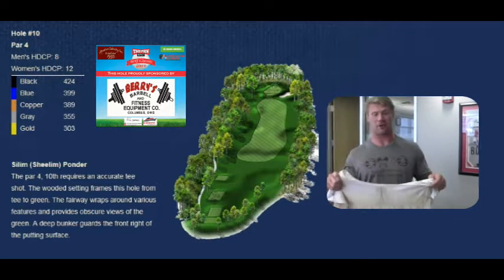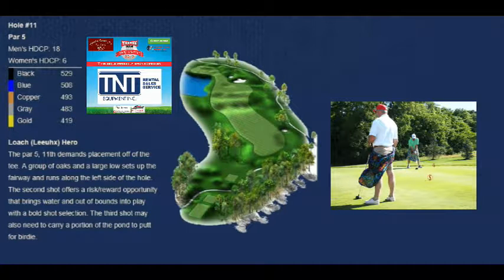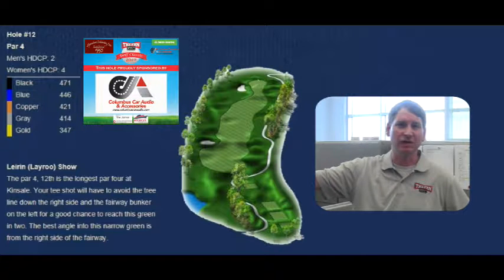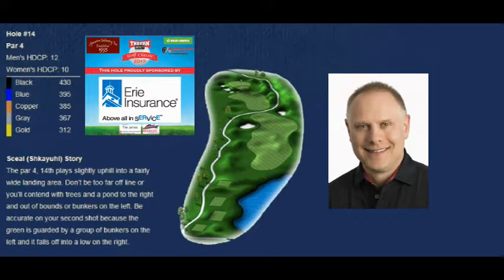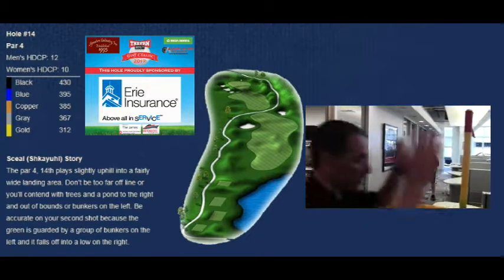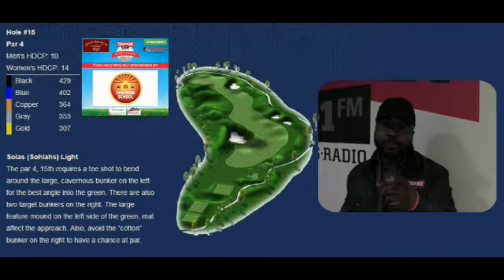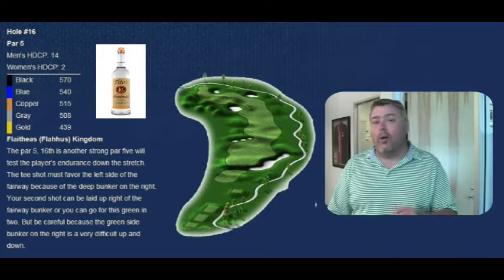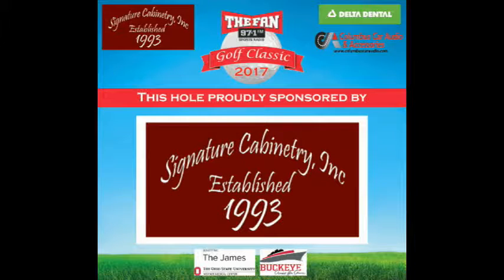The Back 9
97.1 The Fan Golf Classic Back 9